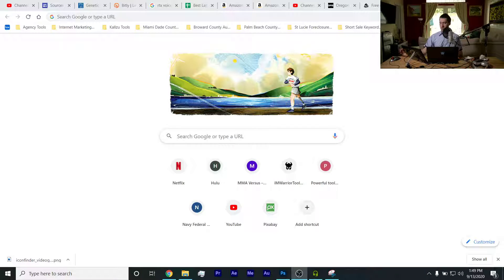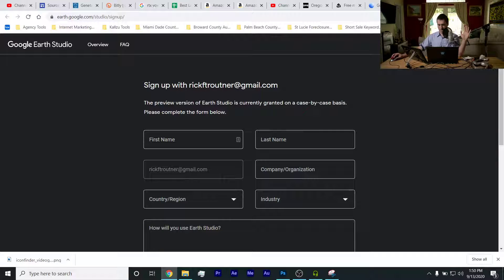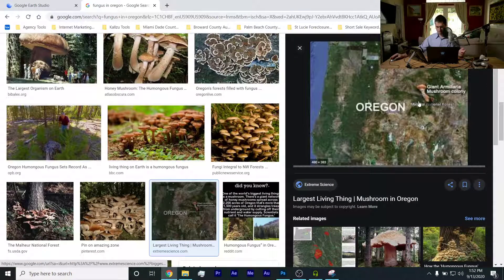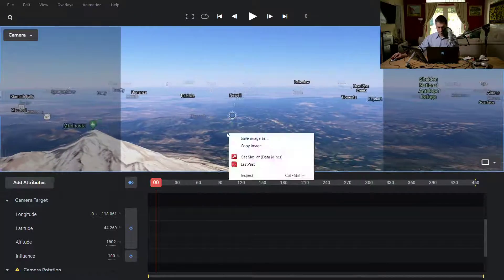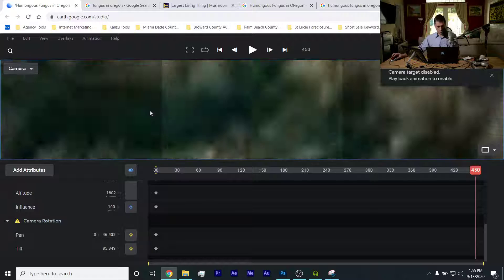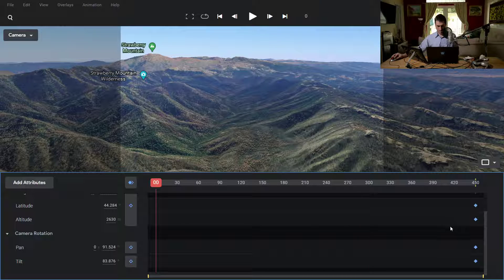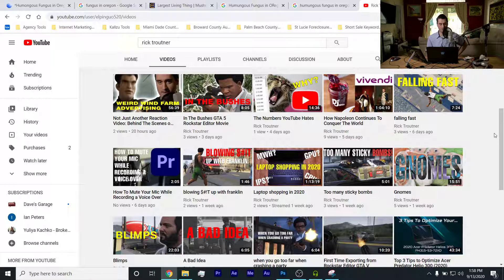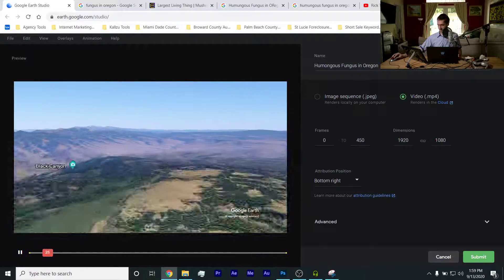Is This the Coolest Google Tool?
Lets Be Laptop Buddies